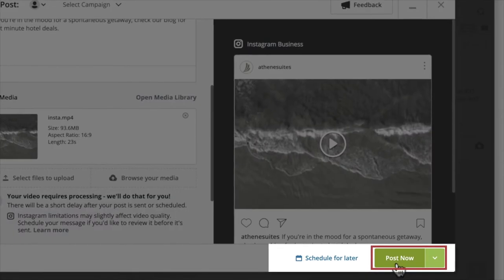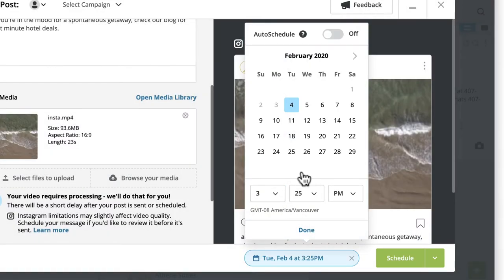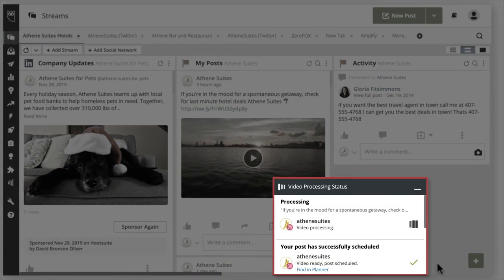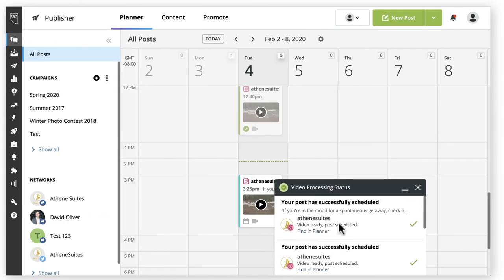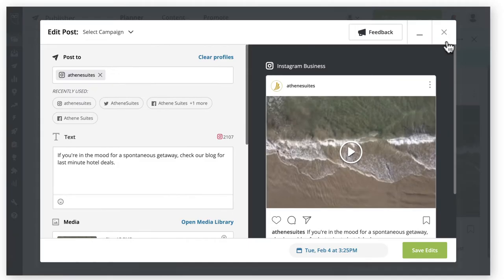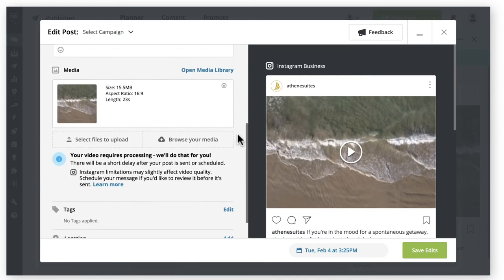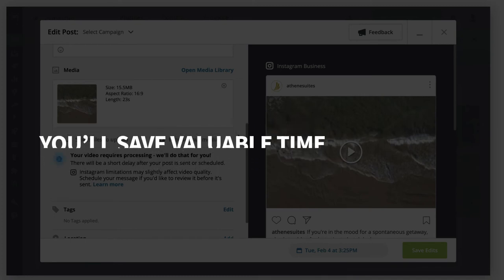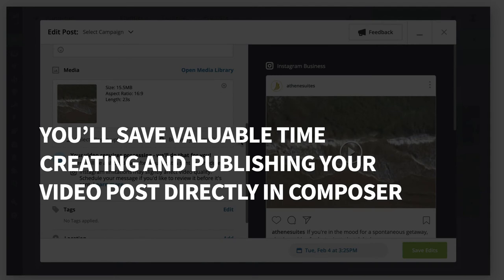Frictionless Video Publishing Using the Hootsuite Composer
Your social media videos should be tailored to each social network’s unique specifications. However, adjusting individual video files for different networks can be challenging and time consuming.

With Hootsuite’s transcoding feature, your video’s dimensions and bit rate are automatically converted to meet the requirements of the social network you’re publishing to, without leaving Composer.